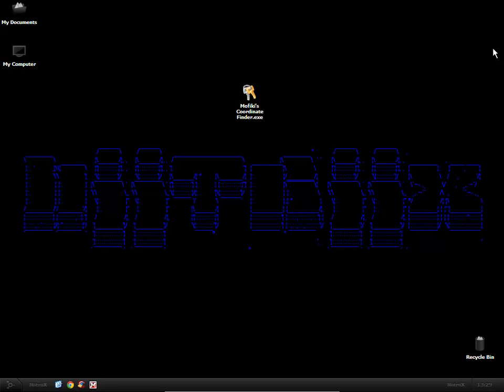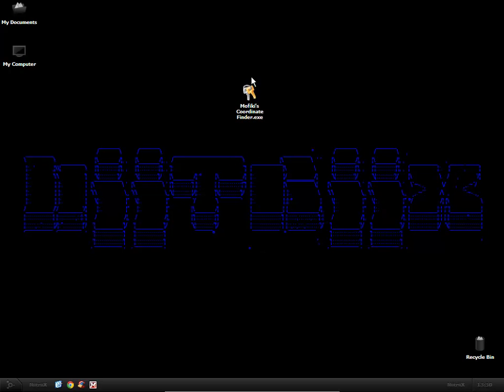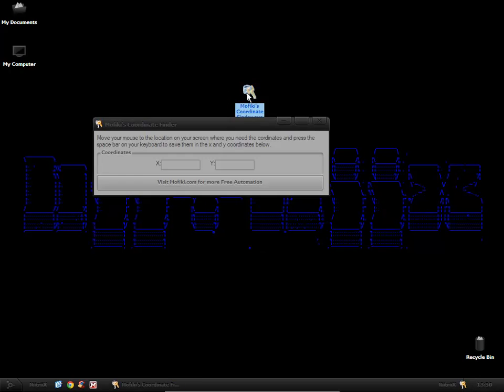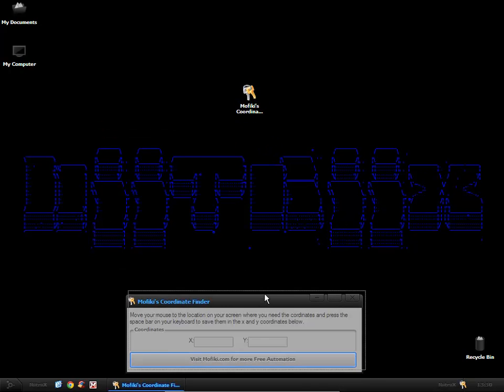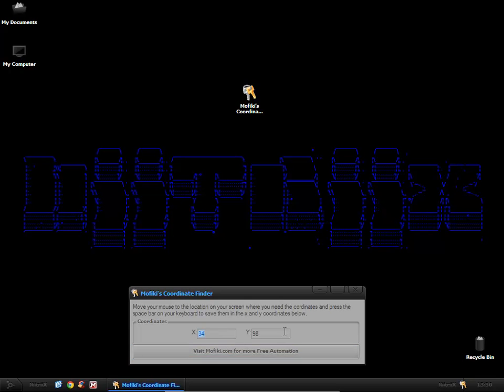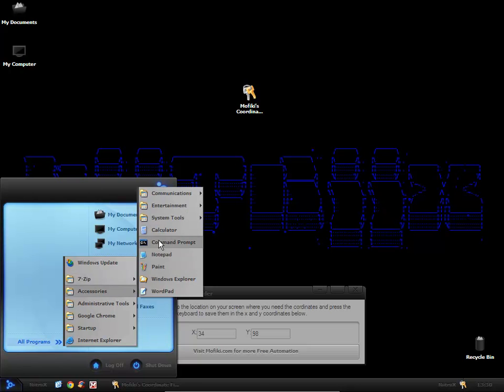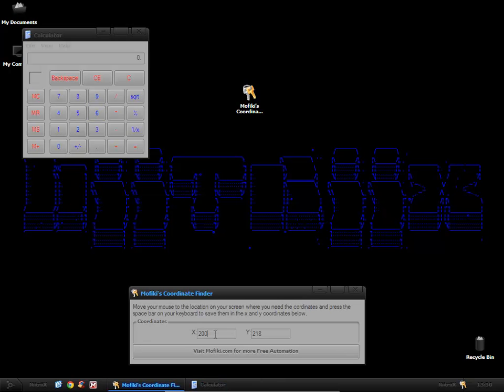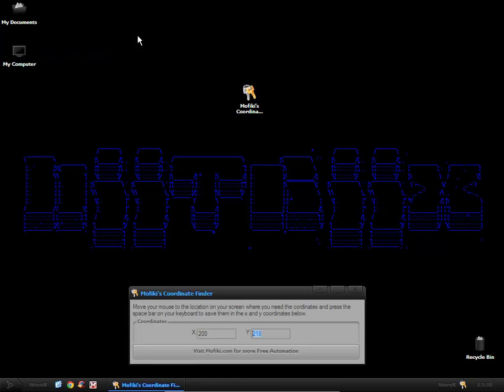How To : Find X and Y coordinates on any screen + resolution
This small, free and standalone program will simplify any task where you need to find X and Y coordinates on screen. Simply run it, hover the cursor where it needs to be and press the Space  bar on the keyboard.